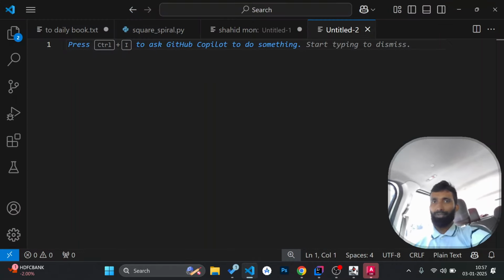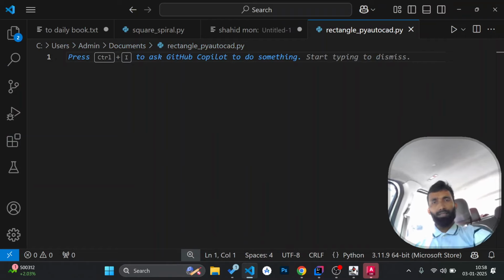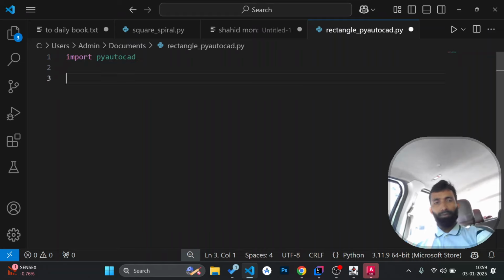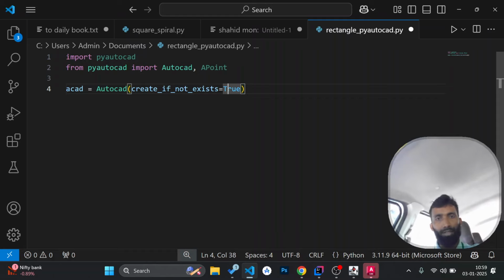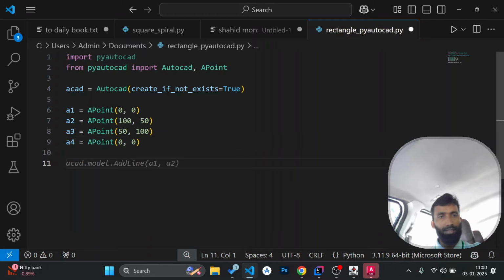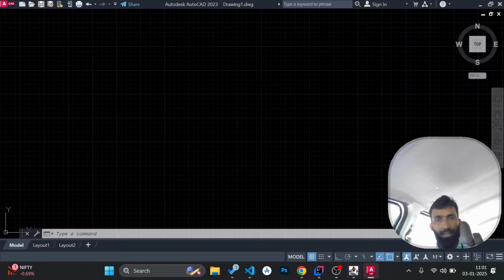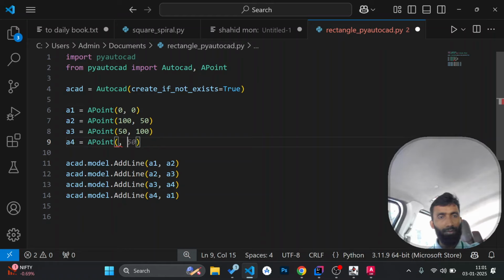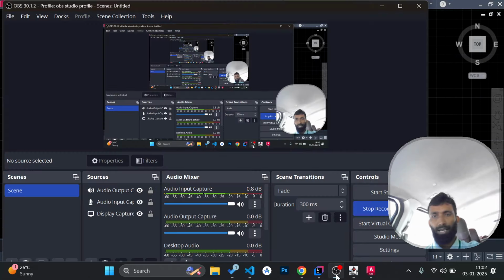#3 pyautocad: Draw a rectangle in AutoCAD using pyautocad library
This tutorial demonstrate how to draw a rectangle in Autocad using pyautocad library.